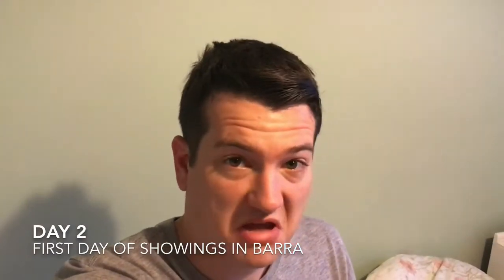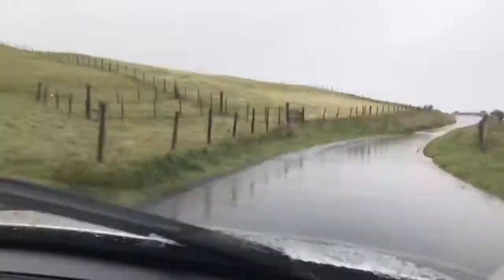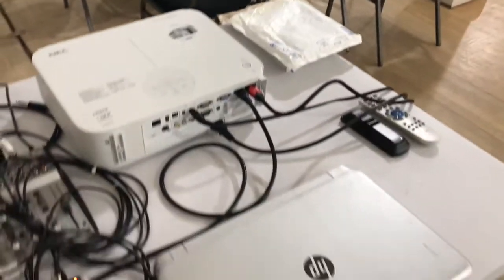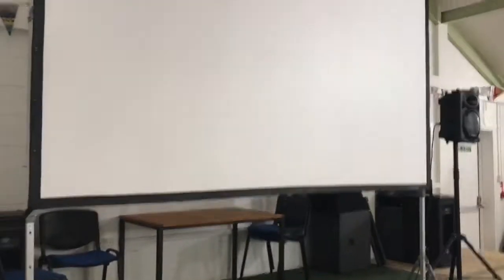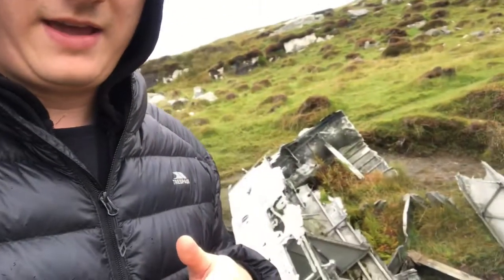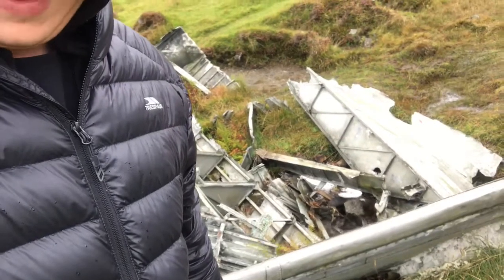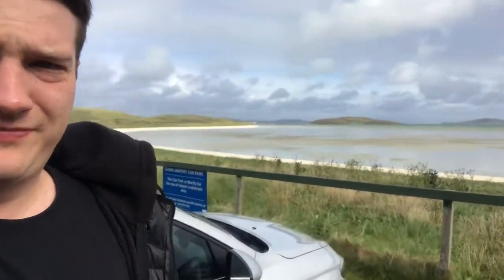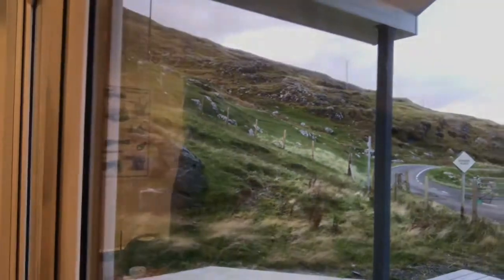Nurney’s Hebridean Adventure - Day 2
Day two of my Hebridean adventure and day 1 of the festival! A very and windy and stormy day full
Of adventure!